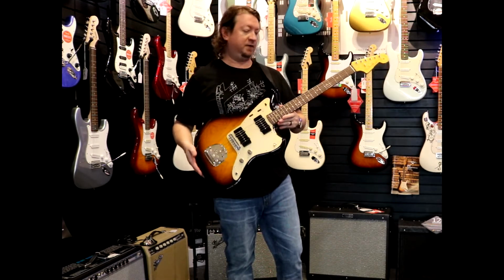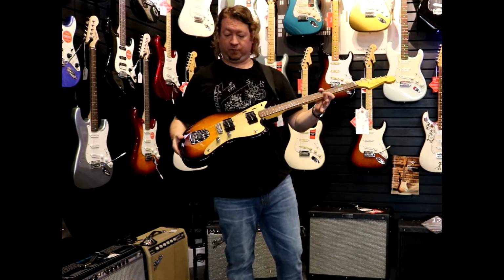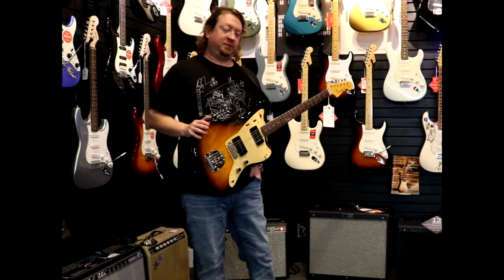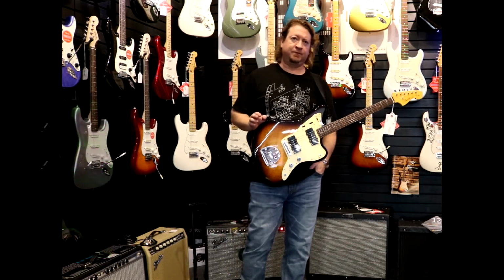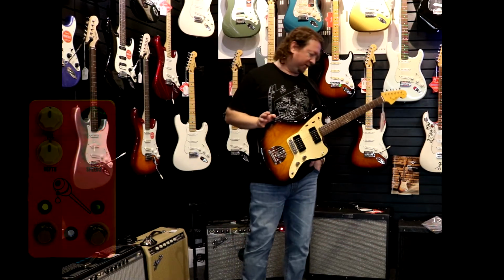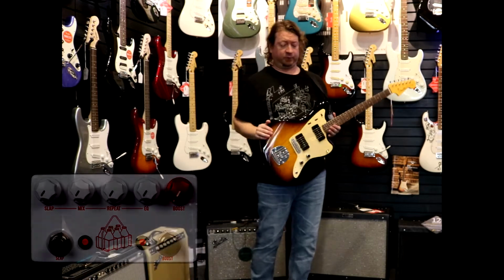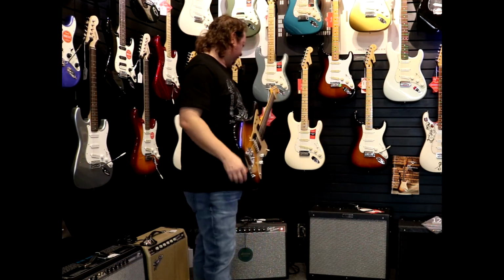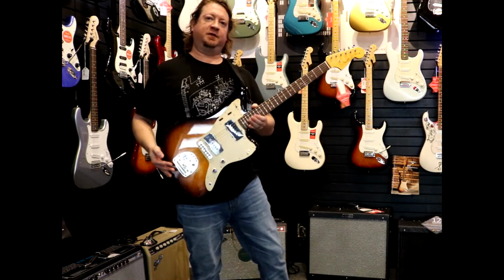Matt's Music | Fender Limited Edition 60th Anniversary '58 Jazzmaster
Clayton demo's the Fender Limited Edition 60th Anniversary '58 Jazzmaster through Fender '65 Deluxe Reverb.

Sixty years ago, Leo Fender introduced the Fender Jazzmaster® as the top-of-the-line electric guitar. The original ’58 Jazzmaster boasted a revolutionary offset waist, distinctive-sounding pickups, a flexible rhythm/lead circuit and was the first Fender guitar to sport a rosewood fingerboard. An homage to the original prototype of this ground-breaking guitar, the 60th Anniversary ’58 Jazzmaster is your chance to experience this game-changing instrument in its original form.